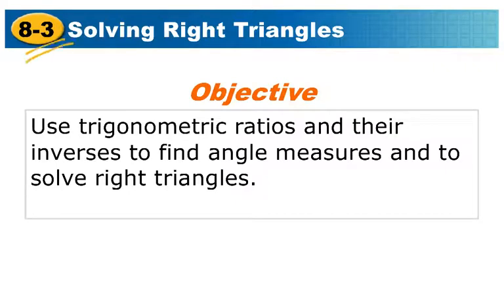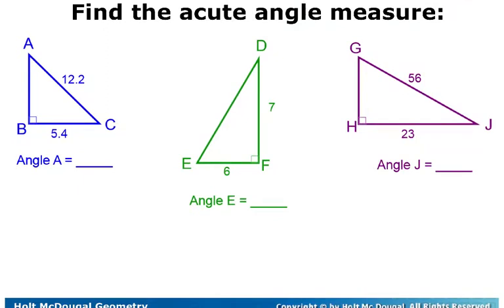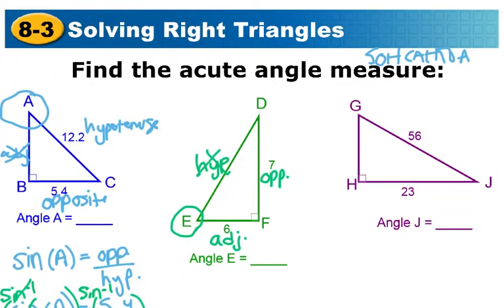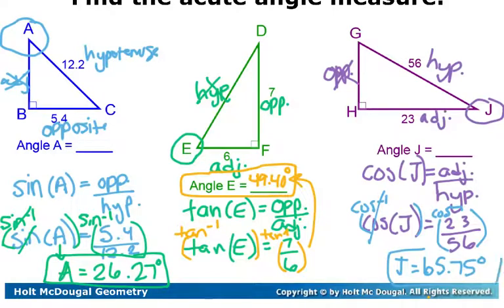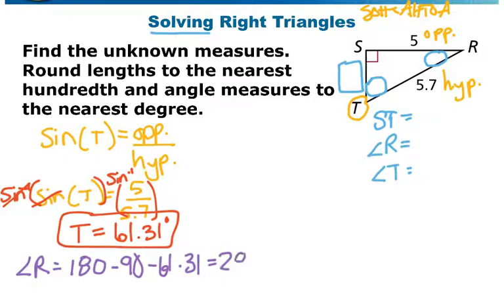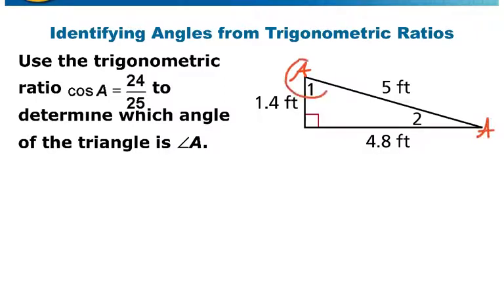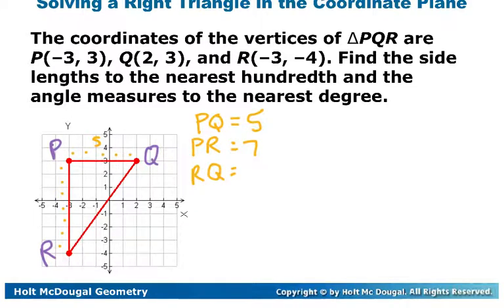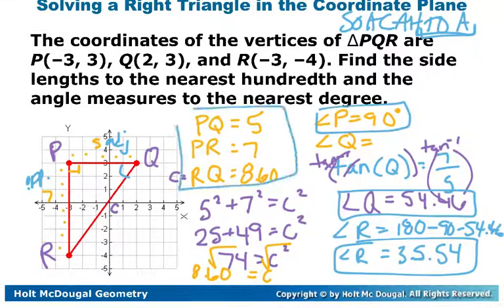Geometry 8.3 Solving Right Triangles Notes Video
This video practices inverse trigonometry to find angle measures.